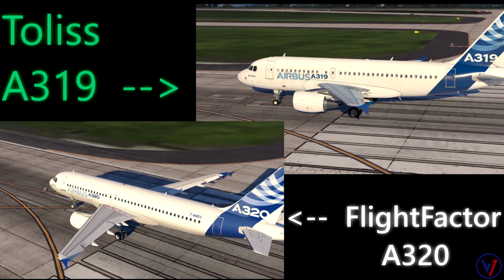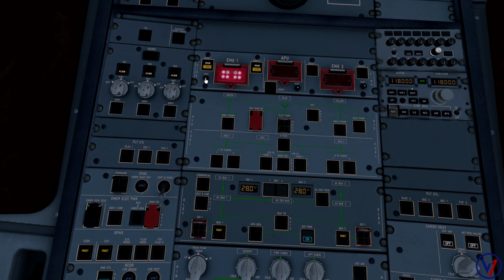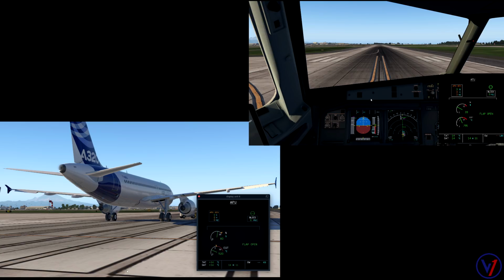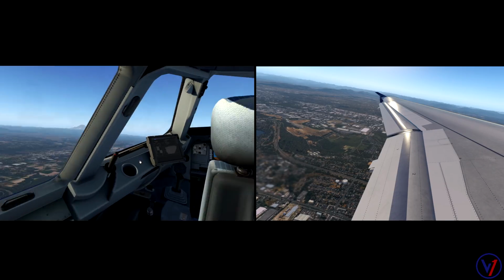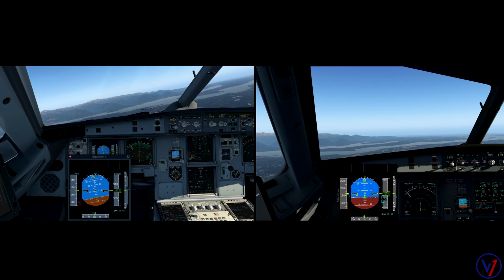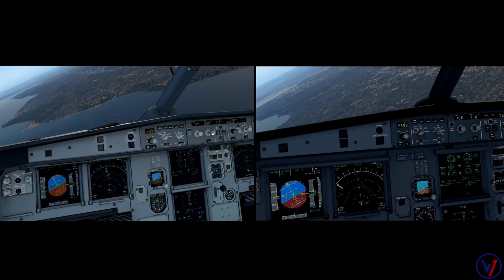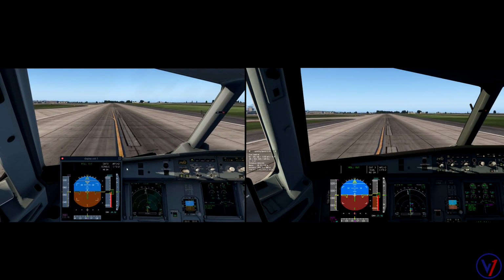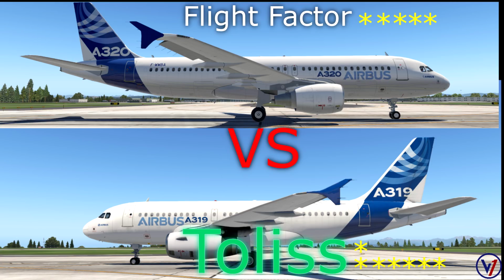Ultimate Comparison V2 | FlightFactor 320 VS Toliss A319 by Real Airbus Pilot | UPDATED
Over 2 and a half years ago I made the first version of this video when both products were recently released to the X-plane community. Over the years both aircraft have gone under substantial updates and improvements. This is round 2! This video is a comparison video of both the FF 320 and the ToLiss 319. I take both aircraft head to head and challenge the deeper systems and flight control laws in a series of maneuvers and procedures.

=Help someone get into the Flight Simulation community, more details here!

Toliss A319 A321 FFA320

BSS Sound Pack IAE